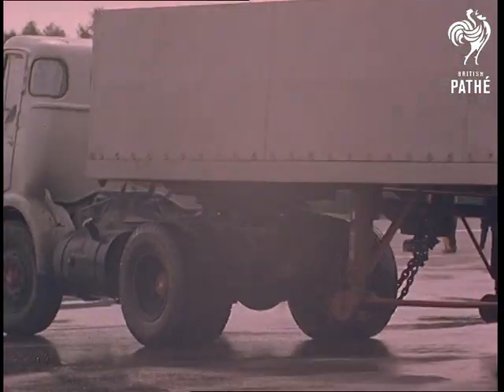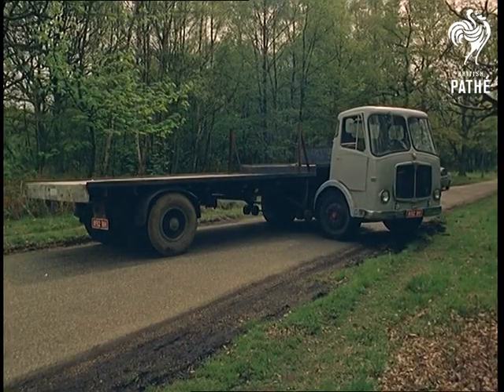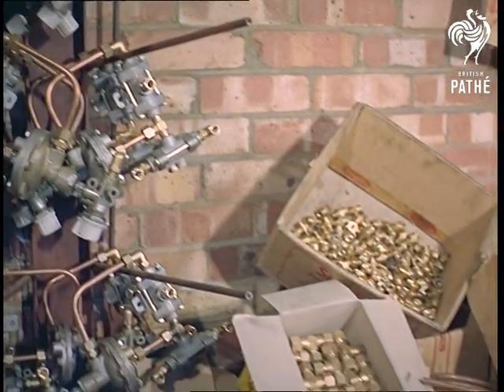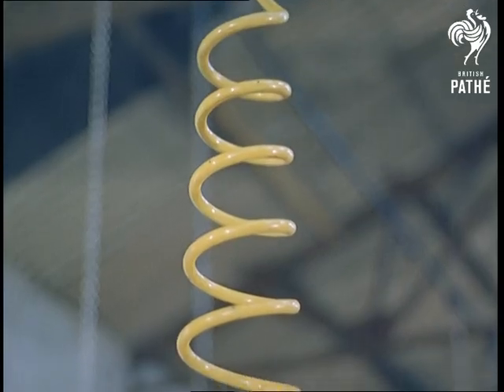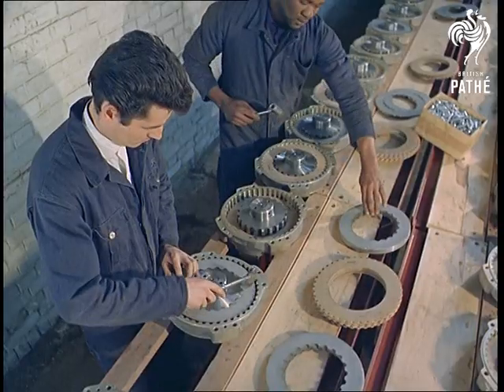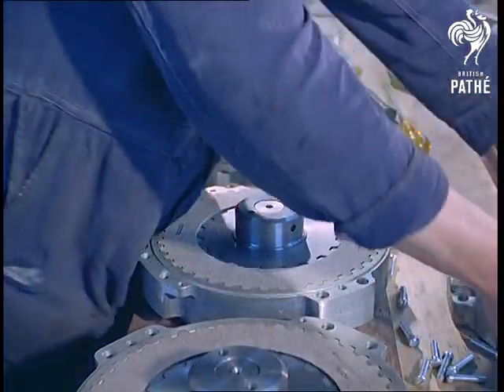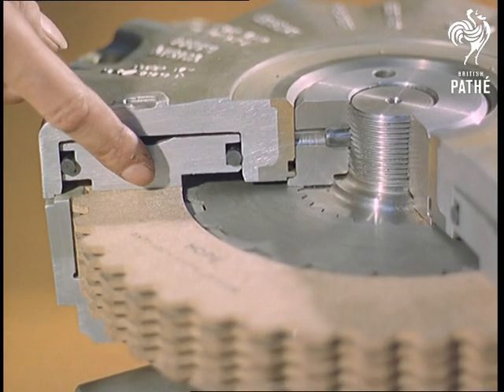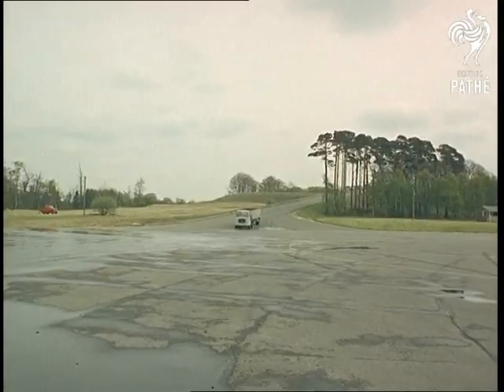Lorry Anti-Jacknife Device (1967)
Bedfont, Middlesex.

Various shots of a lorry driving down a hill and skidding to a halt on a slippery stretch of road; commentator talks of 'jack-knifing' as when "an articulated lorry's back end tries to get in front".  A lorry is seen on a side road, practically split in half after an emergency stop.

Several shots show men at Fred Hope's workshop fitting together components as they make anti-jackknife devices; commentator tells us the device has the effect of making the whole lorry rigid, technically called a damping effect.

Several shots show lorries coming down the hill and onto the slippery stretch of tarmac; they have the device fitted to their kingpin coupling and all come to a safe halt.

Note: on file is a press release about Clayton Dewandre Co. Ltd., who were "the largest manufacturer of power braking equipment in the United Kingdom" at this time!  It is not stated how or if Fred Hope was connected to the company.
 FILM ID:413.05